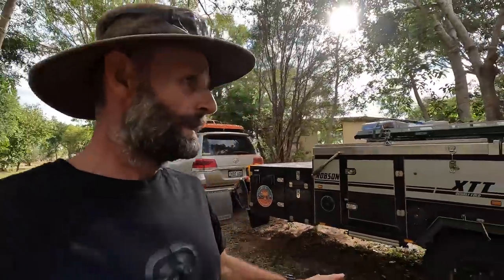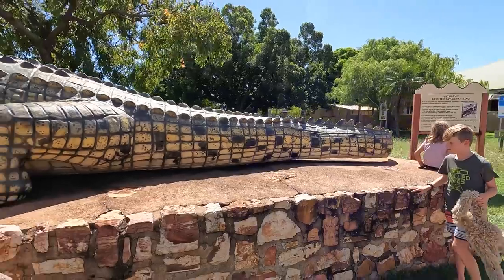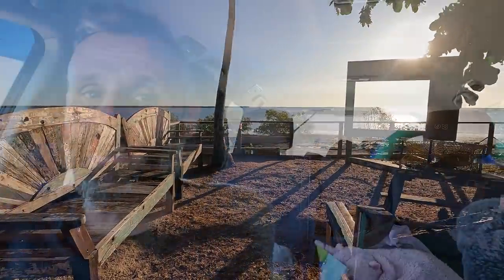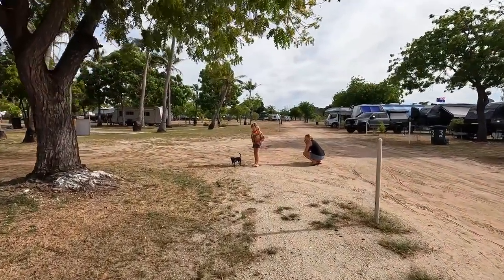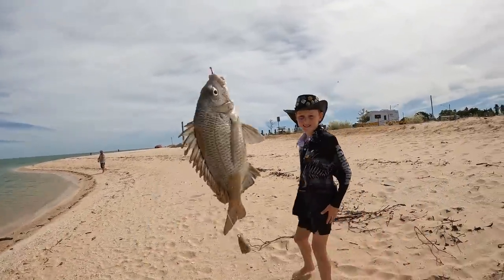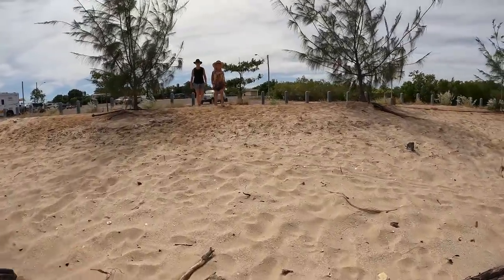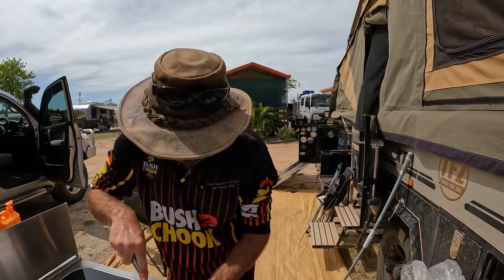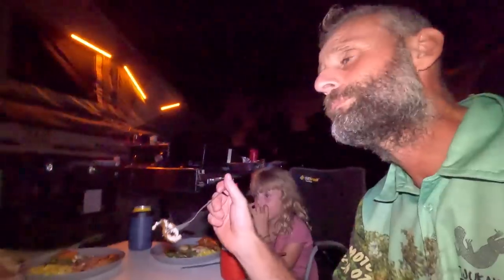On The Hunt for BARRAMUNDI in Karumba - The Outback by the Sea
We make our way up to the Gulf of Carpentaria to the small coastal town of Karumba.

This outback town by the sea is famous for its fishing, so we try our luck at landing a barramundi.

Thank you for your support, catch ya out there!

      Facebook: Roamin in the Robbo

Websites and products we use and love -

Hipcamp - Get $10 off your first stay use code ROAMININTHEROBBO

Adventure Awaits - find lots of handy items to make your camping life easier